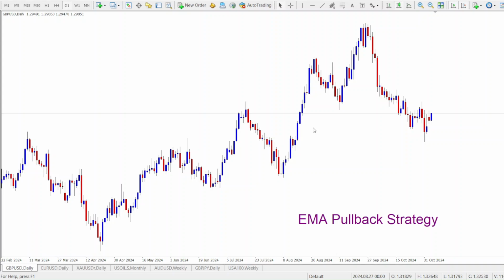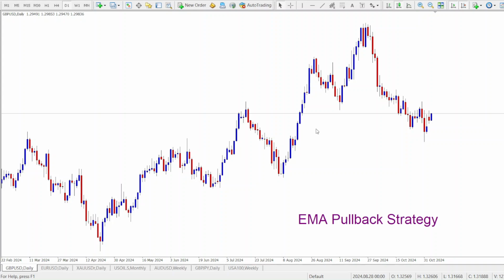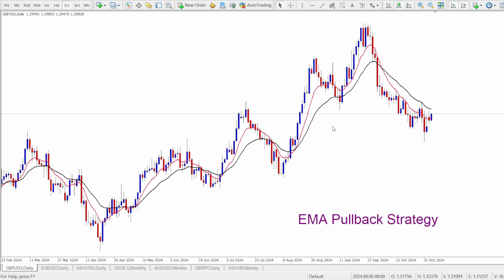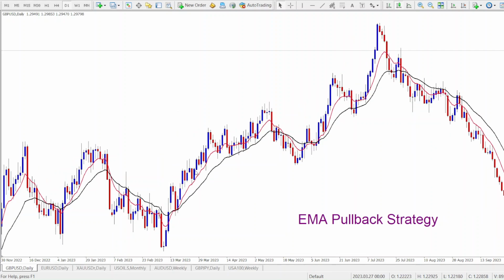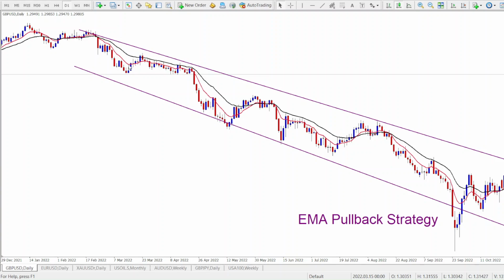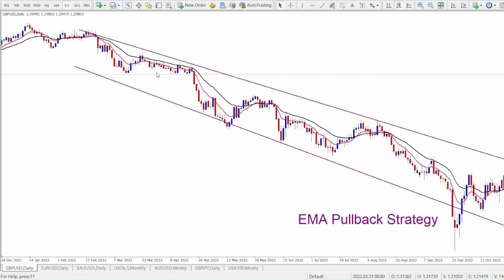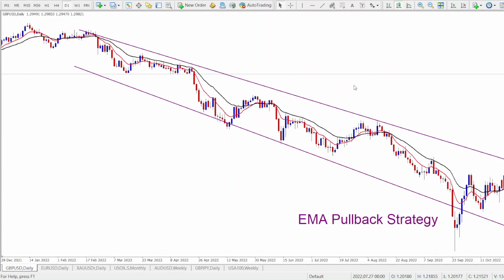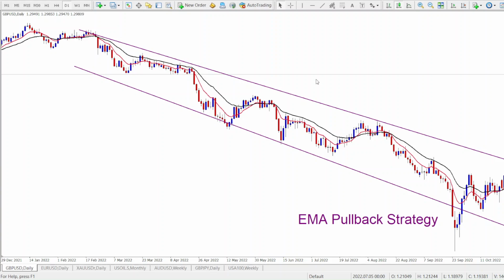Simplifying the EMA Pullback Strategy for Beginners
New to trading? This video simplifies the EMA Pullback Strategy for beginners! We’ll break down the concept of exponential moving averages and how to use them to identify pullbacks effectively. This strategy is perfect for those just starting their trading journey.

Follow along as we demonstrate practical examples and share tips to enhance your trading experience.